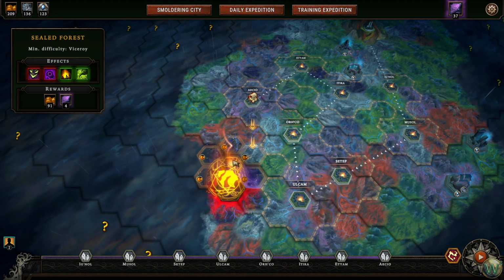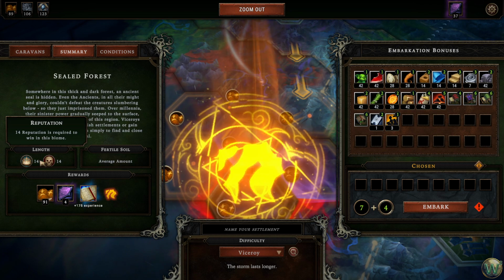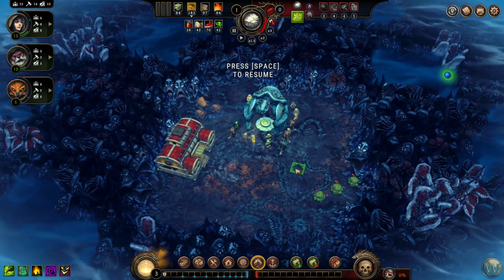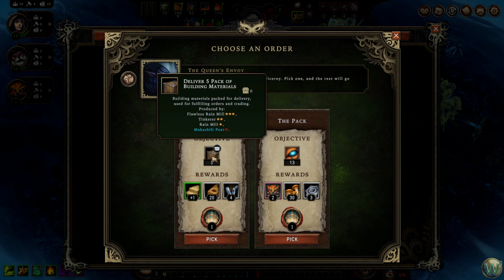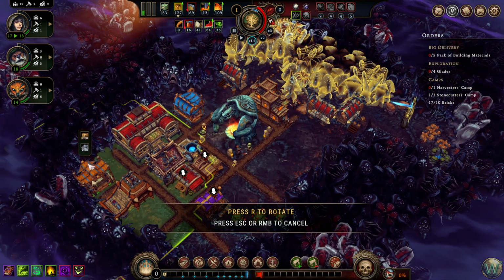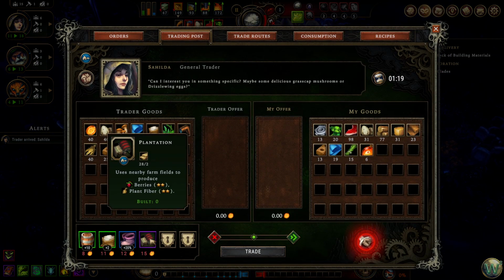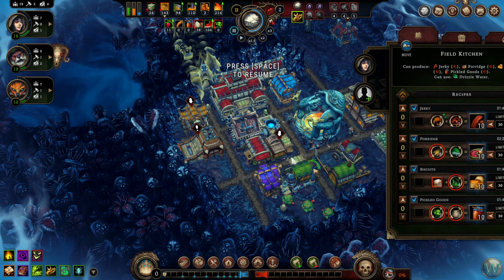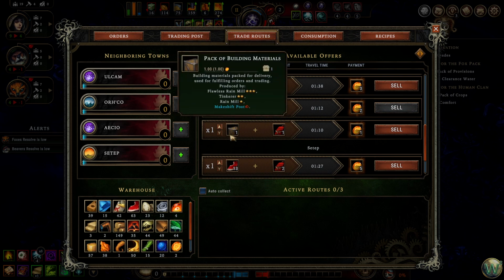Against the Storm - The Sealed Forest - Let's Play - Episode 104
Starting a new town in the Sealed Forest for the Sealed Forest update.